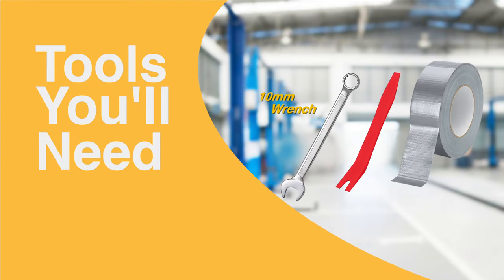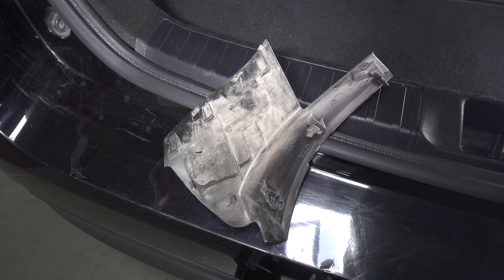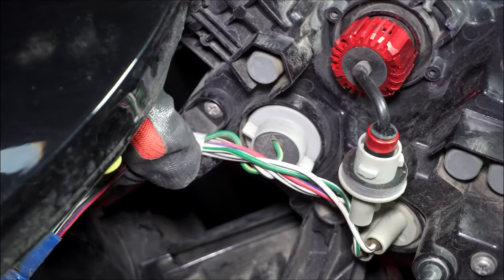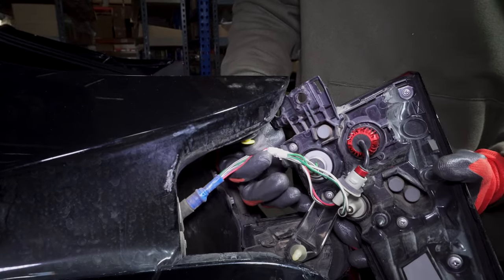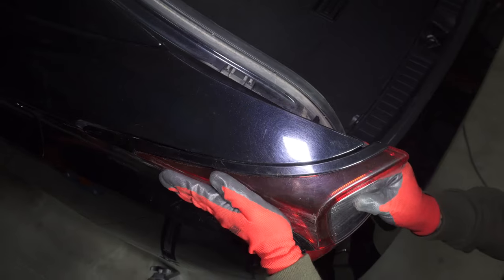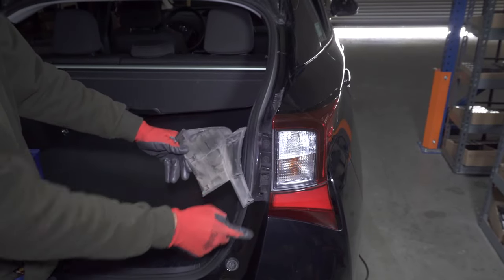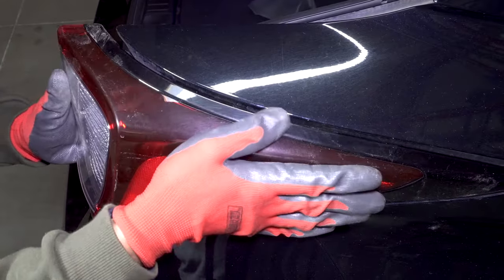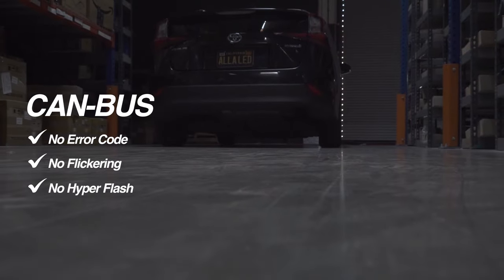Change | Replace Toyota Prius Turn Signal Lights Bulbs Rear | LED Bulb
How to Change | Replace | Install Toyota Prius Rear Turn Signal Lights Bulbs w/ CAN-Bus 7440NA WY21W LED blinker lamps? Plug-n-play, easy installation.